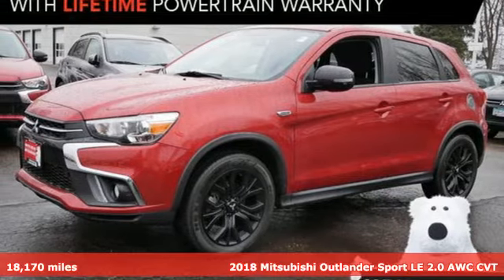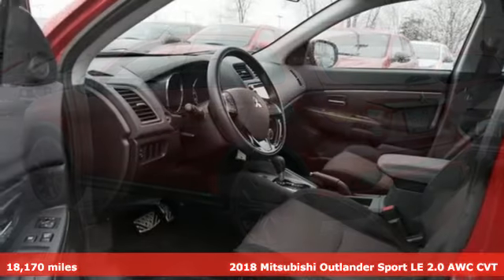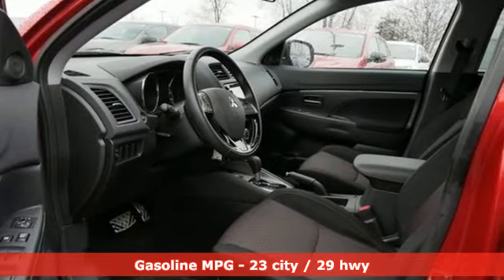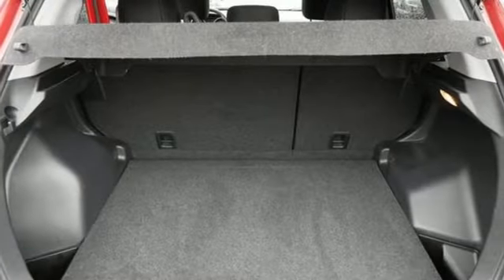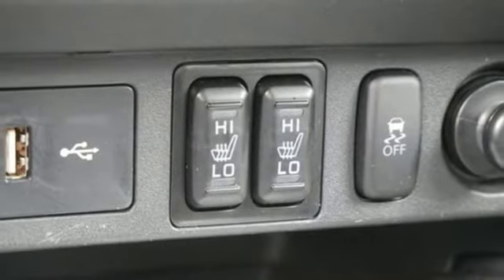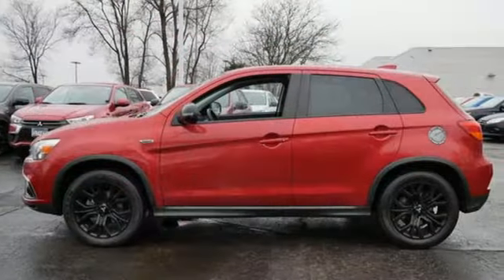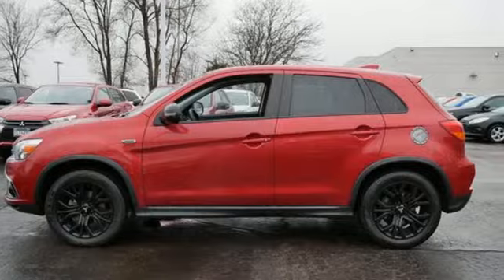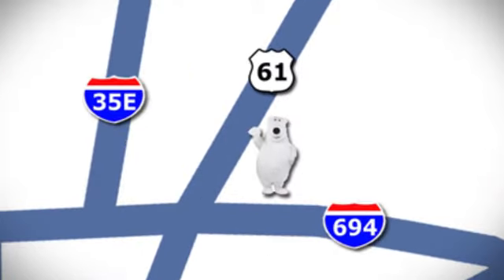Certified 2018 Mitsubishi Outlander Sport Saint Paul White-Bear-Lake, MN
Year: 2018
Make: Mitsubishi
Model: Outlander Sport
Trim: LE 2.0
Engine: 4 Cylinder Engine
Transmission: CVT Transmission
Color: Rally Red Metallic
Interior: Black
Mileage: 18170
Stock #: W96341A
VIN: JA4AR3AU0JU016006
Certified with a lifetime powertrain warranty. LE trim means heated seats, upgrade sound, back up camera and lots more.

Address:
3400 Highway 61 North